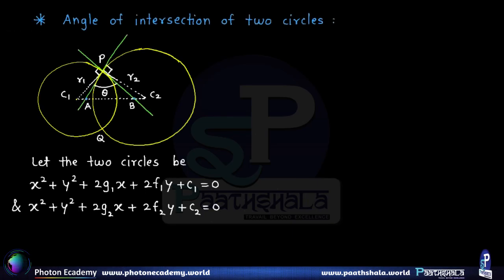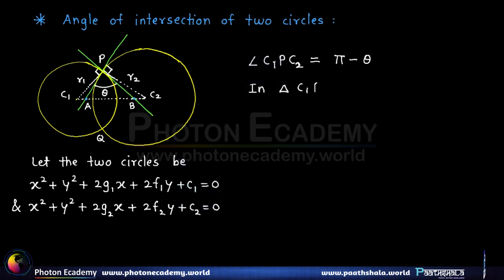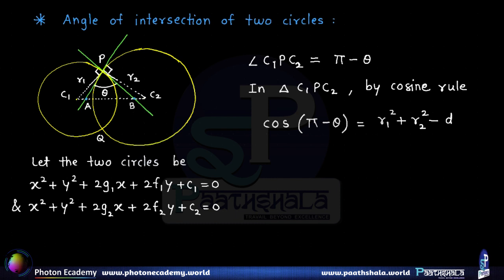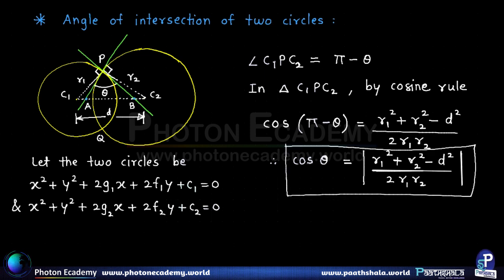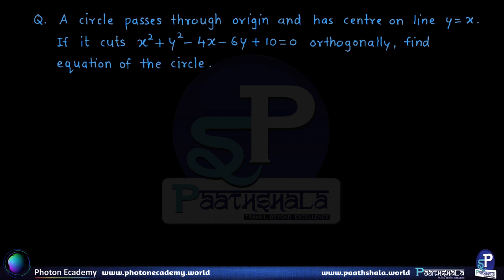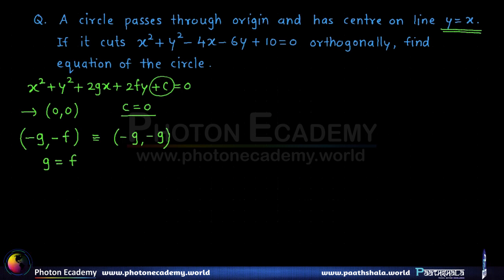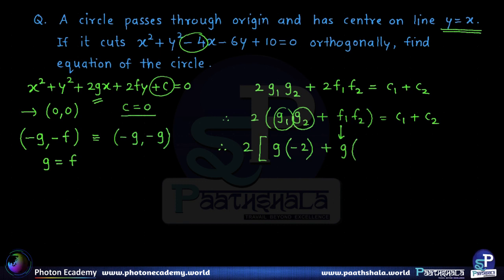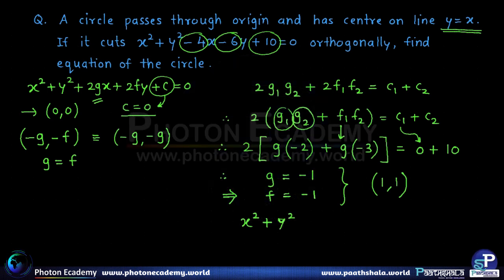Circle 16 Angle of intersection of two circles | SBM sir